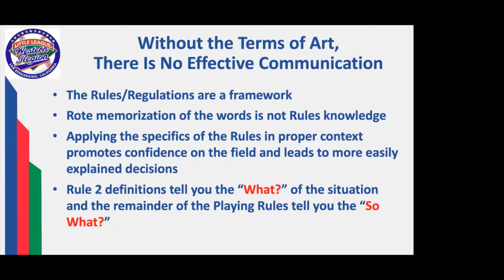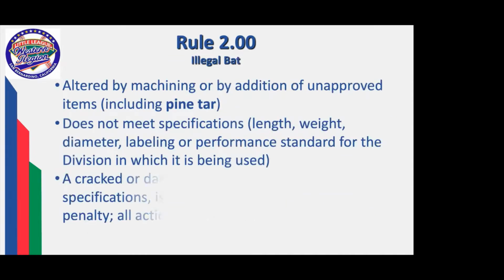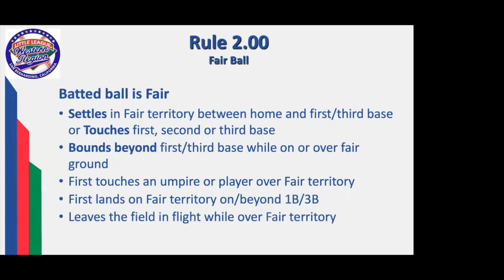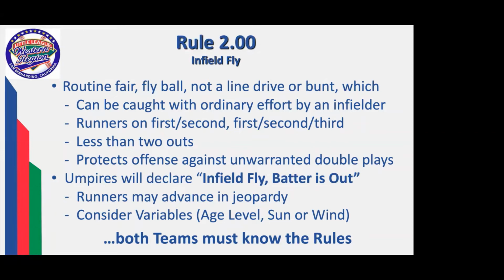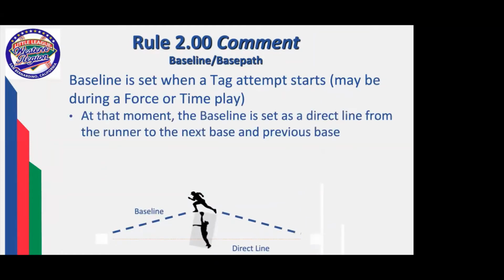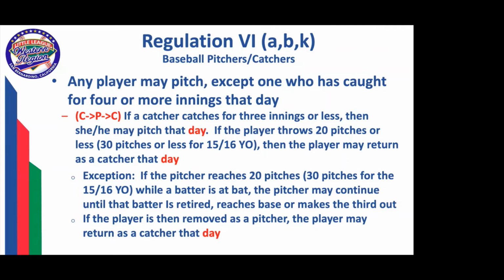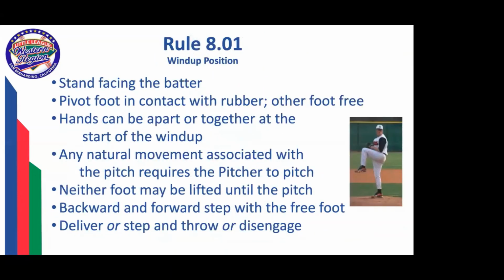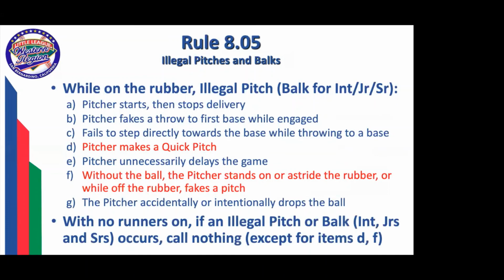2022 Western Region Little League Rules Session #2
In Session #2, Dave Miller and Gary Graupmann cover the Definitions of Terms (Rule 2) and the Pitcher (Rule 8). Enjoy!